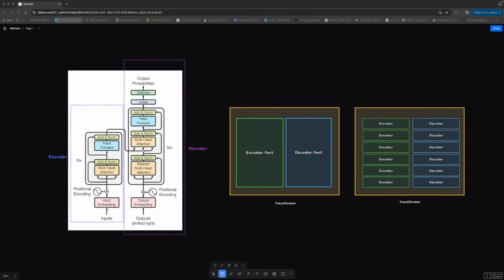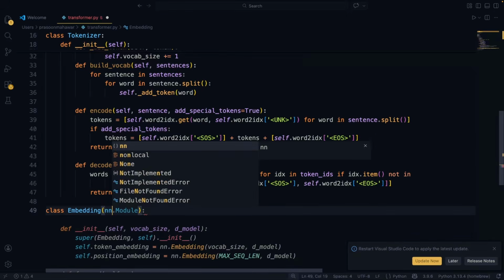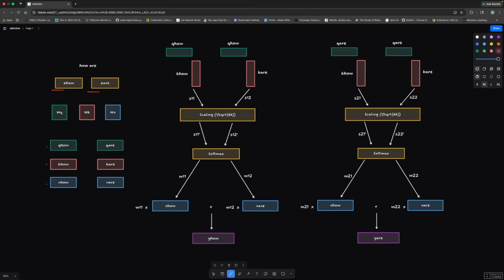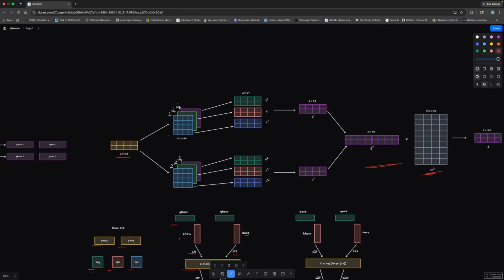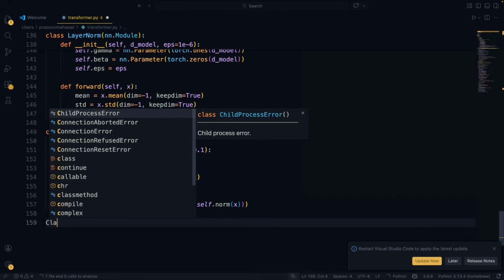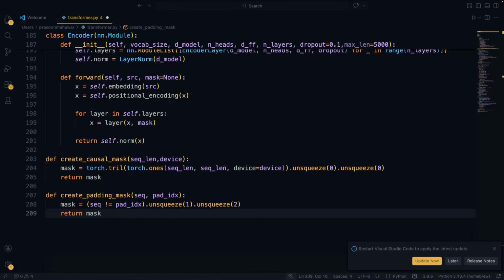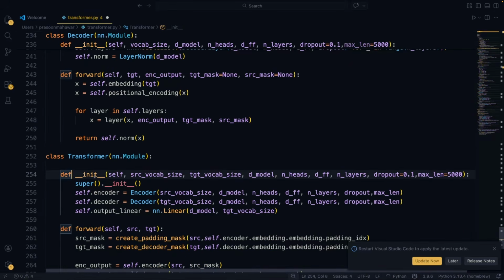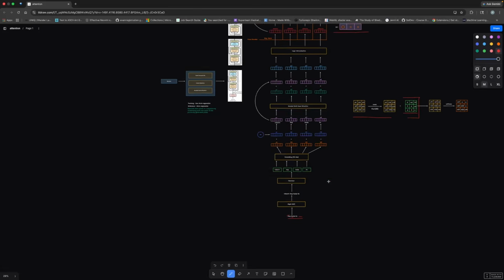The Paper That Changed AI Forever — Built From Scratch in PyTorch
In this video we are reading and implementing the most important paper in modern AI — "Attention Is All You Need" (Vaswani et al., 2017) — completely from scratch in PyTorch.

00:00 — Introduction
01:05 — The Big Picture: Transformer Architecture
02:22 — Why LSTMs Failed
05:25 — Project Setup
06:55 — Tokenization
14:54 — Embeddings
20:03 — Positional Encoding
29:21 — Scaled Dot-Product Attention
44:16 — Multi-Head Attention
56:01 — Layer Norm & Residual Connections
1:01:57 — Feed-Forward Network
1:05:56 — Encoder
1:11:50 — Masked Multi-head attention
1:20:42 — Cross attention
1:24:59 — Decoder
1:29:08 — Output Linear Layer
1:34:27 — Full Transformer
1:37:47 — Inference
1:50:53 — Outro